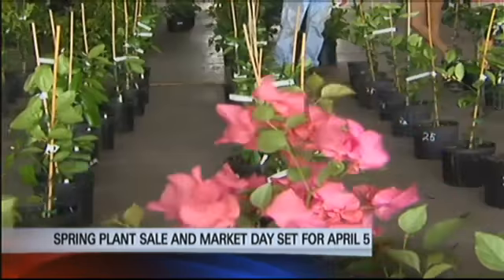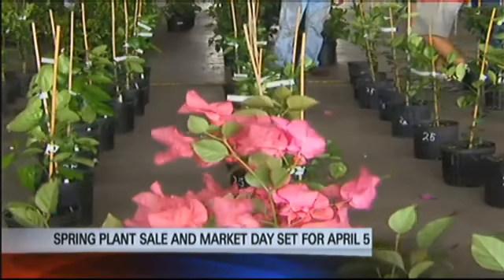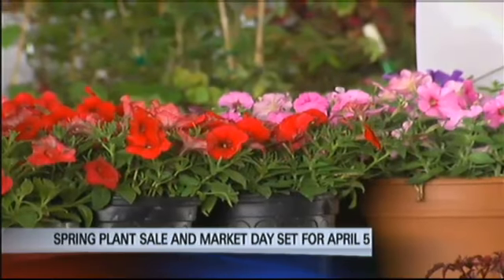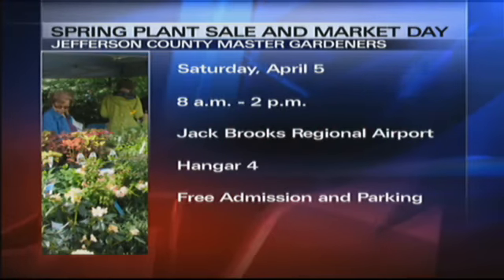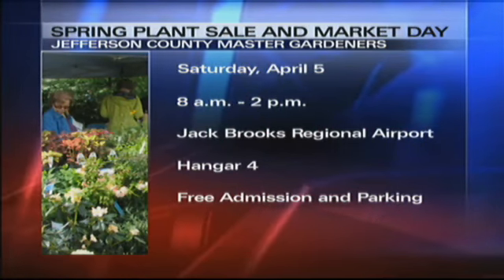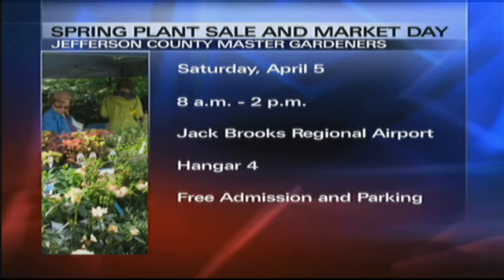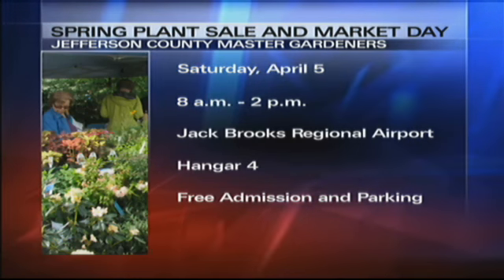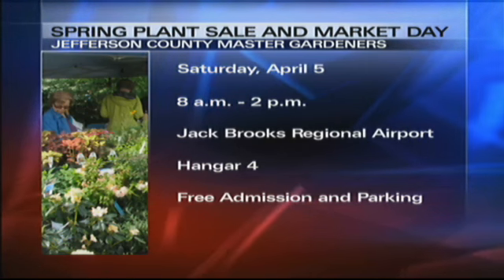3 24 2014 Master Gardeners